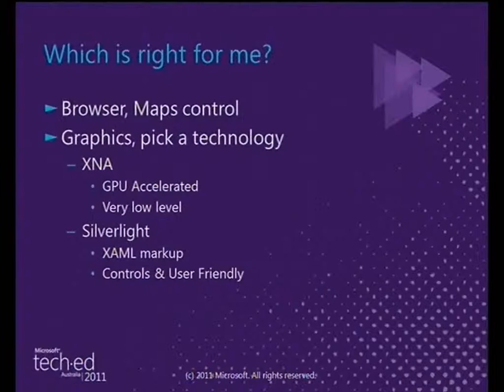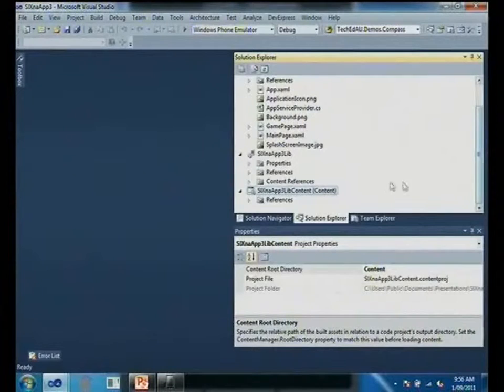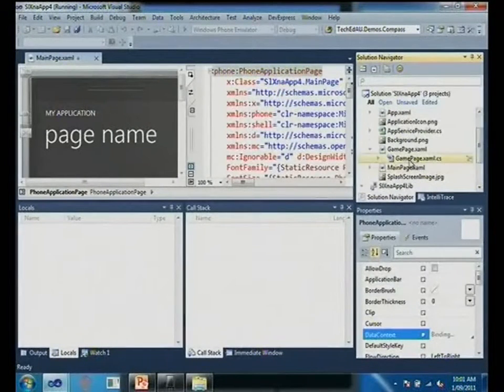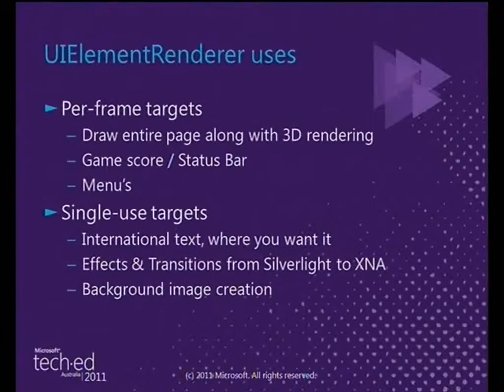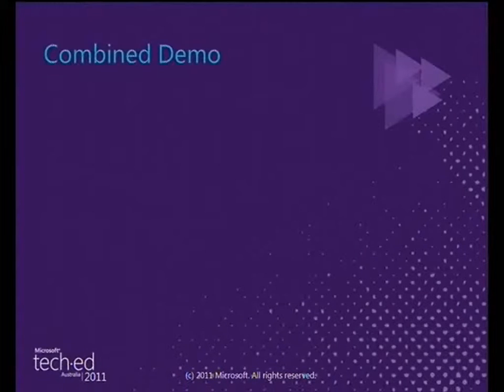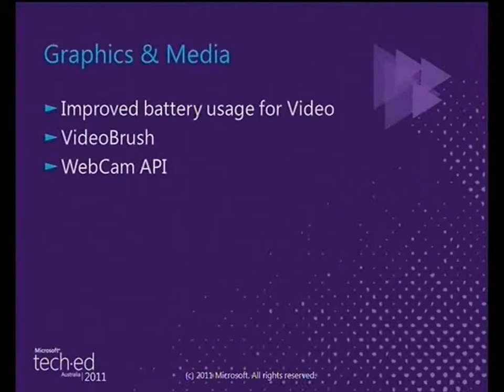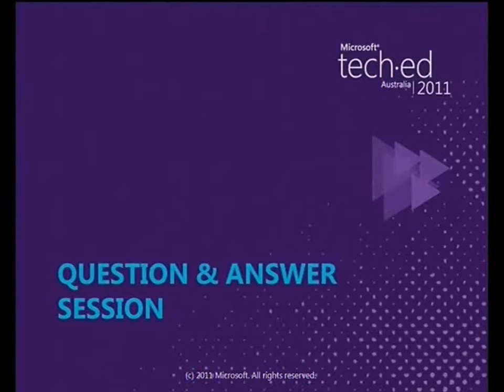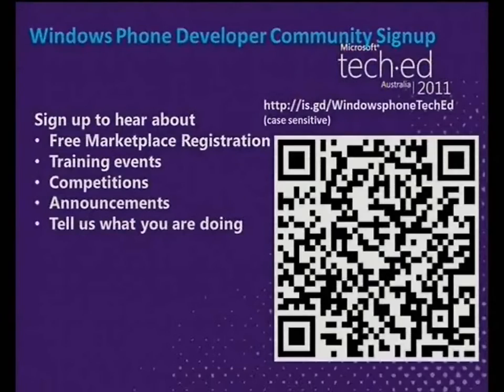Tech·Ed Australia 2011 What's new for Windows Phone 7 5 Games Developers XNA and Silverlight